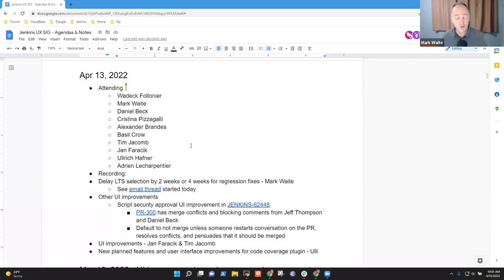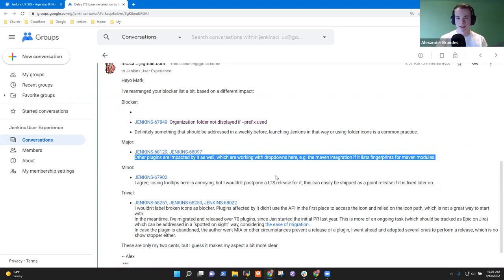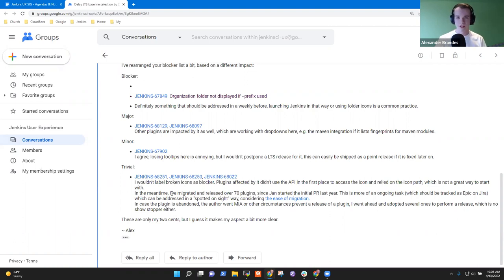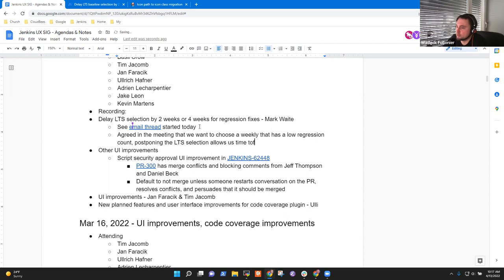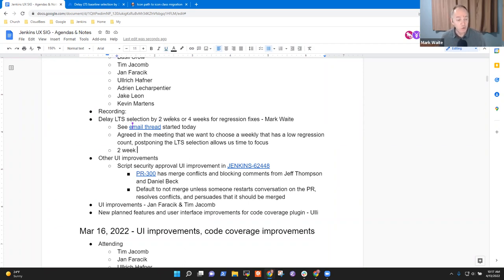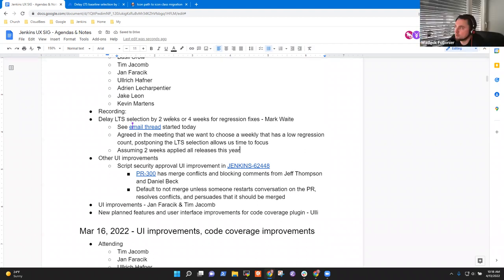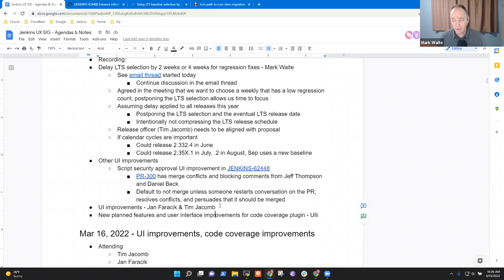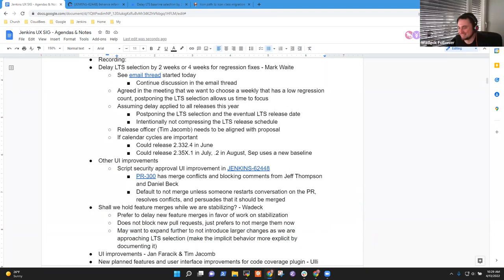Jenkins UX SIG Meeting 13 Apr 2022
Topics

* 00:00 Introduction
* 00:13 Delaying LTS baseline selection by 2 weeks or 4 weeks
* 21:20 Script security UI improvements
* 24:57 Delay new feature merges short term in favor of resolving regressions